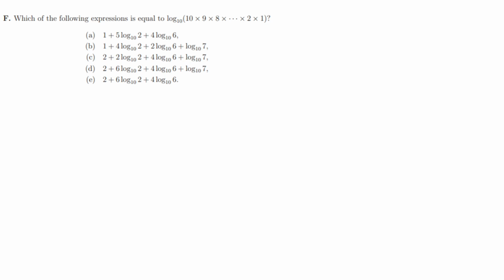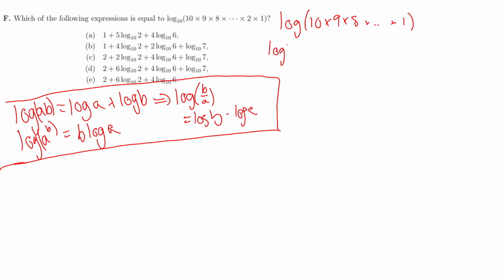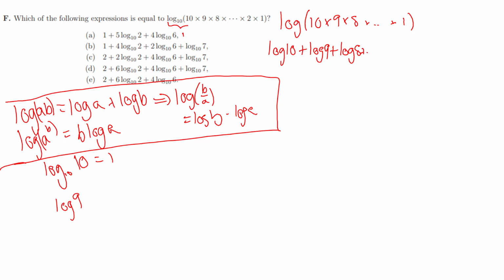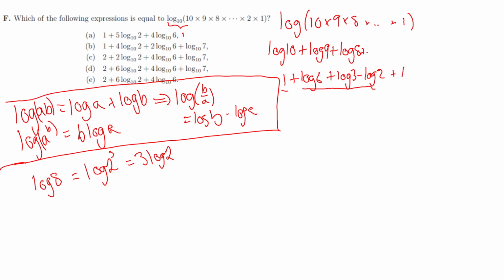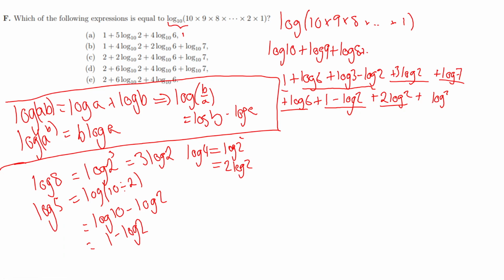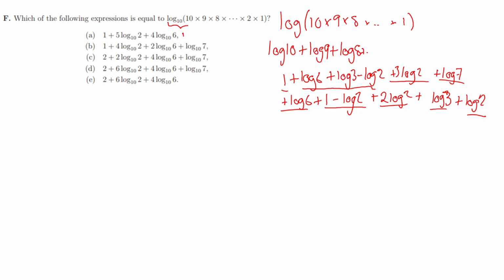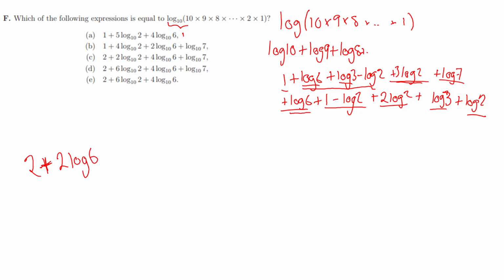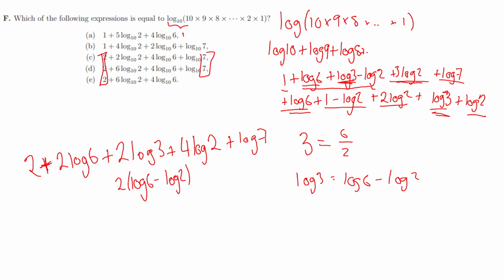Oxford MAT 2020 #5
Welcome to this little mini-series where I go over questions from the Oxford Maths Admission Test from last year!

I decided to carry on with some more of these questions! I've now added A, F, G and I. These will be being uploaded on an 'every-other-day' upload schedule, hope you enjoy!